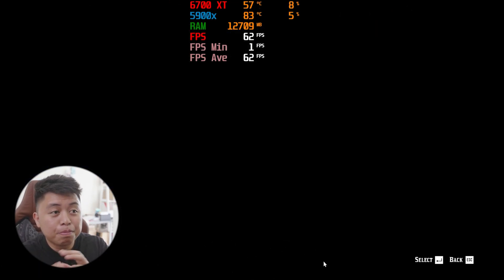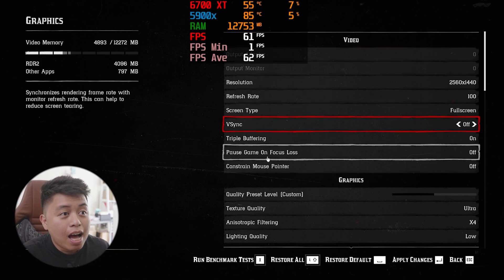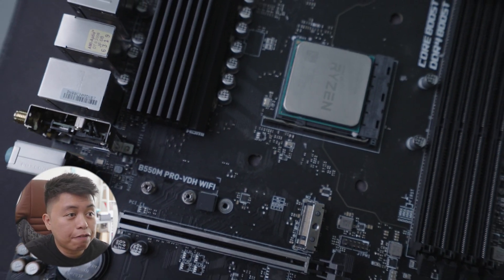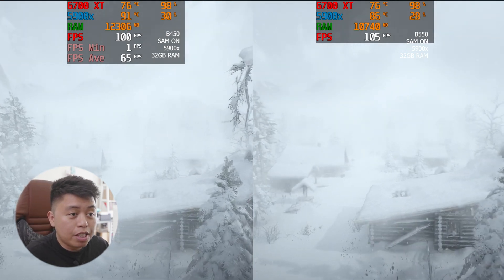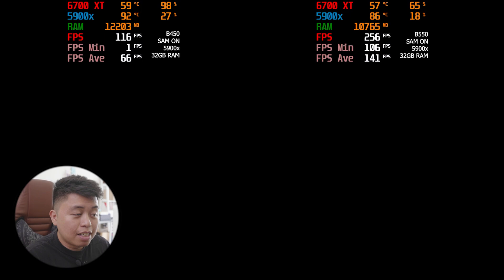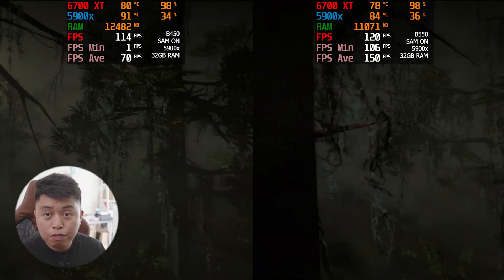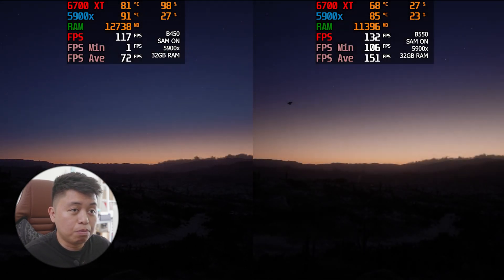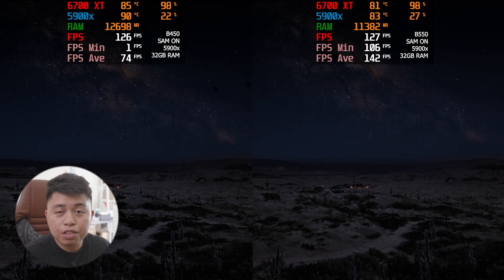B450 vs. B550 Real World Gaming Test! Which one to get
Here, we are comparing a Mid Tier B450, the Gigabyte Aorus B450 Gaming Wifi Pro vs the MSI B550 VDH Wifi which is an entry level (and probably one of the cheapest but badass looking) B550 motherboards.

We tested this usung a 5900x CPU, 32 GB of 3600MHz CL17 DDR4 Ram and an XFX 6700XT at 1440p resolution. There was no overclcok on the CPU and we have turned Smart access memory ON. We also set the default XMP 1 Profile for the memory and had both of the motherboards lates BIOS installed.

SPOILER: Get a B550, even if its entry level.